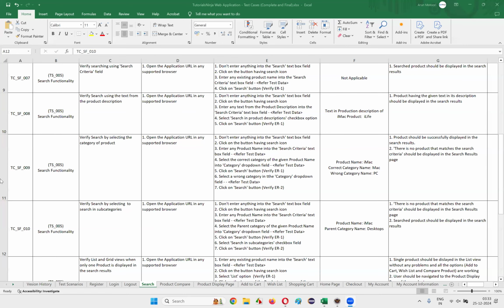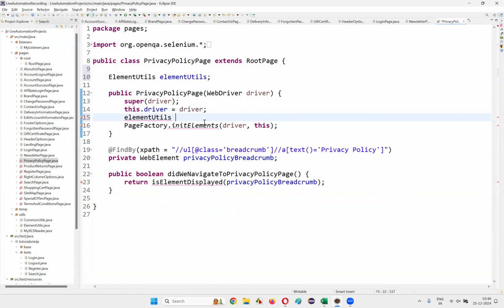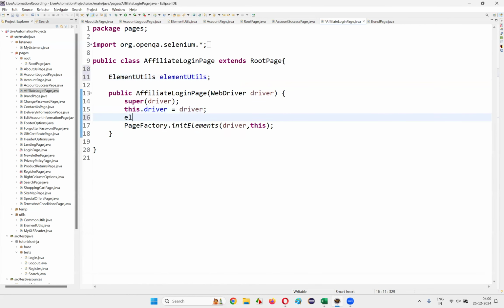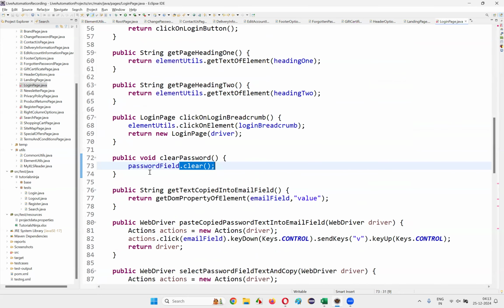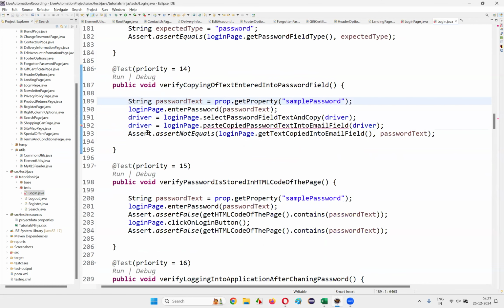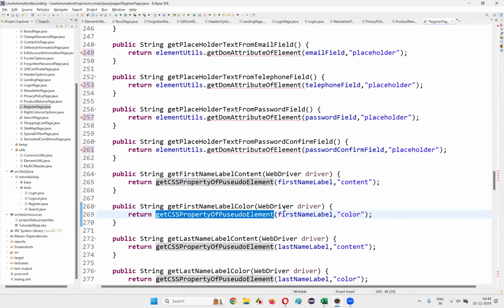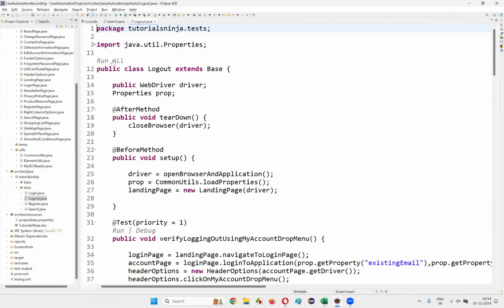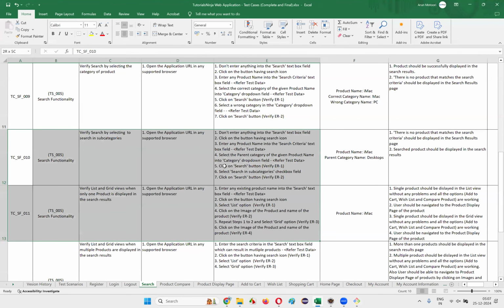Live Automation of Real Projects using Selenium Java - Search Test &Framework Improvisation - Part 4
Explore the advanced implementation of search test cases and framework improvisation in this fourth part of our live Selenium Java automation project series. Watch as we enhance the framework and automate key test scenarios, ensuring efficiency and accuracy. Perfect for learners seeking hands-on project experience in Selenium Java.